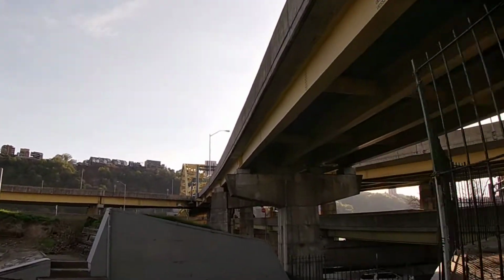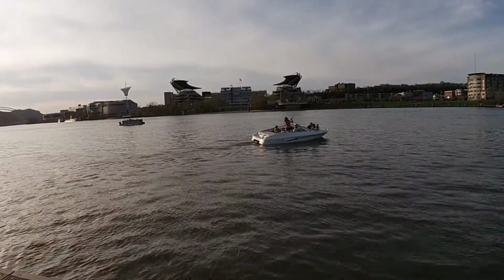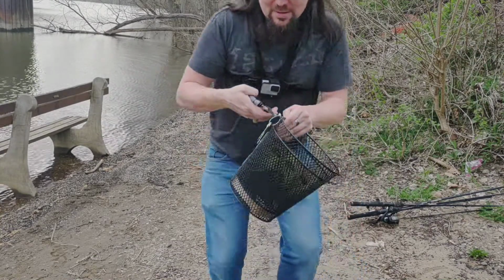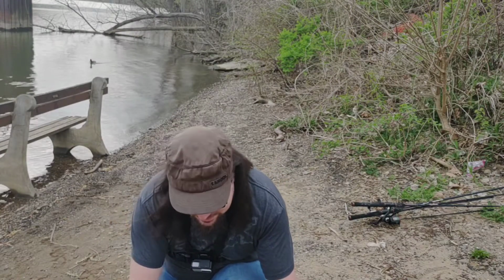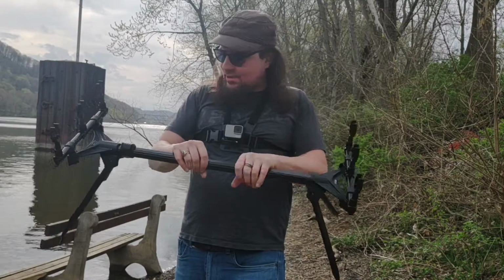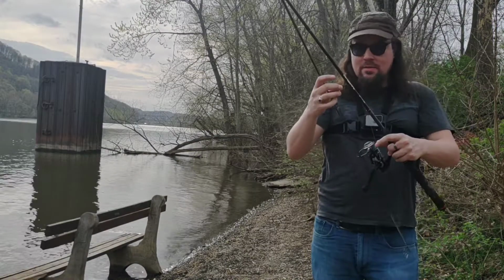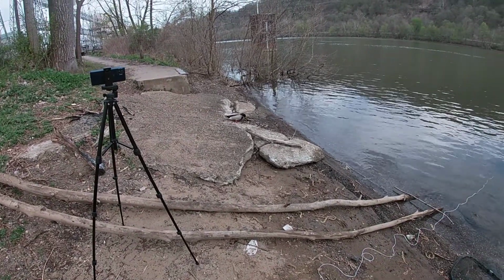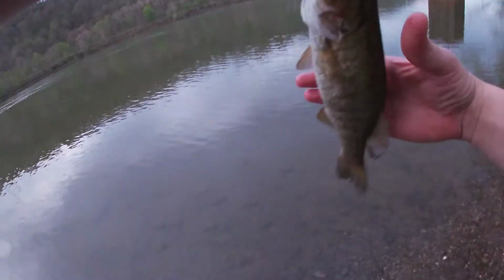Fishing for Carp and Catfish at Point State Park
I was targeting Catfish and Carp on the Allegheny River in, and near, Pittsburgh PA, but was surprised by what I reeled in!

If you like the tunes on the show, check out my album on Bandcamp.com.